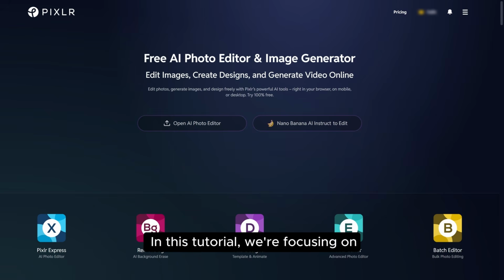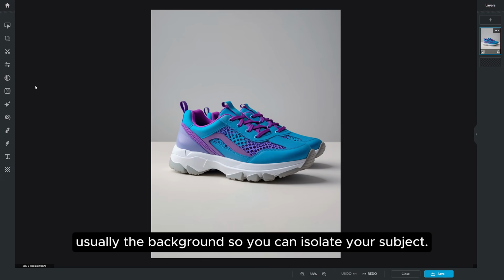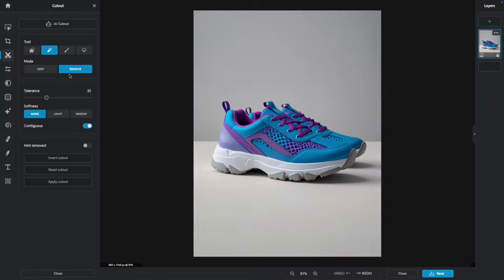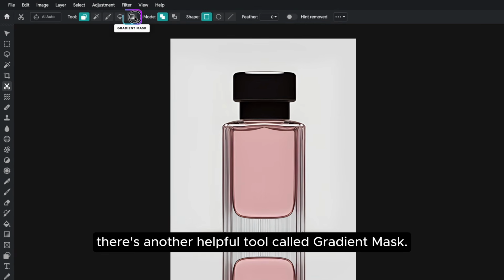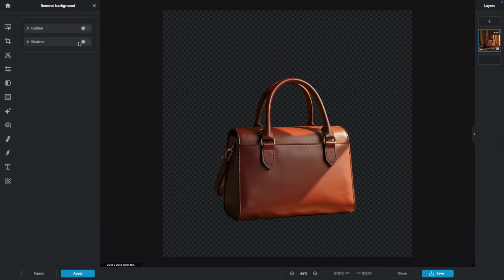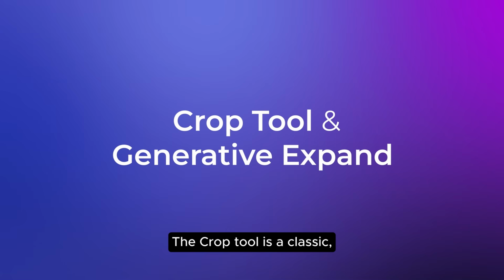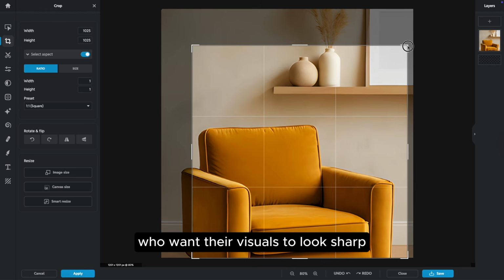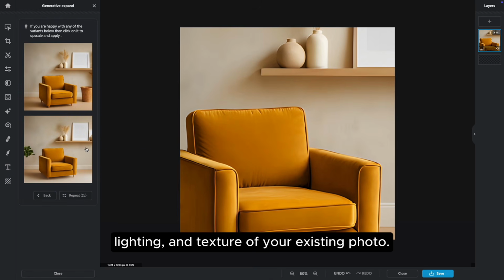🛠 Most-Used Tools for Everyday Edits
Learn how to edit smarter with Pixlr’s most commonly used tools for everyday creative tasks.

This tutorial focuses on Cutout, Background Remove, and resizing tools, with practical examples for product photos, lookbooks, and profile images.

⏱ Timestamps
00:29 – Cutout Tool
01:33 – Background Remove
02:10 – Crop Tool & Generative Expand